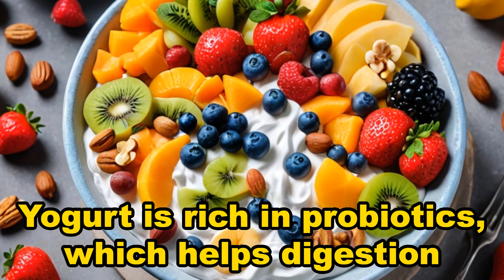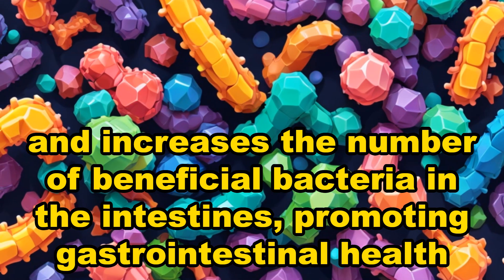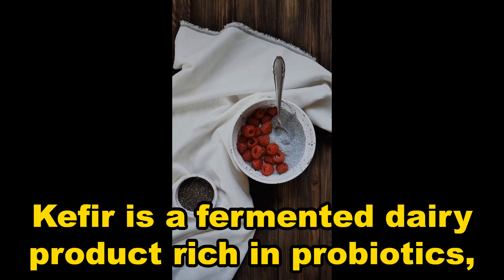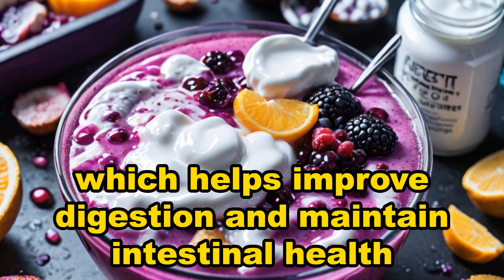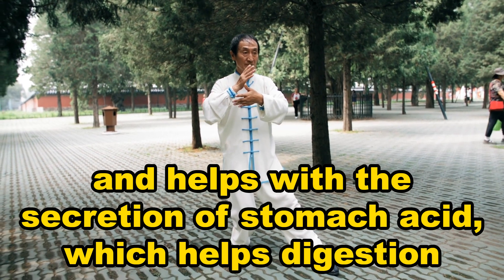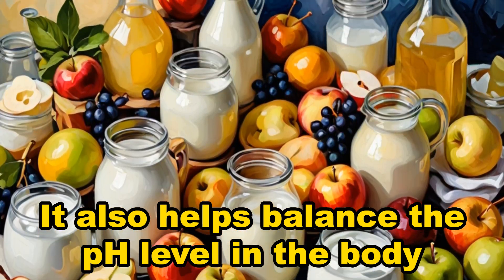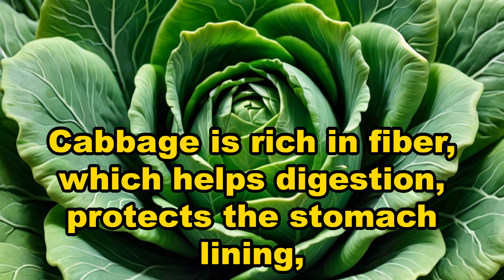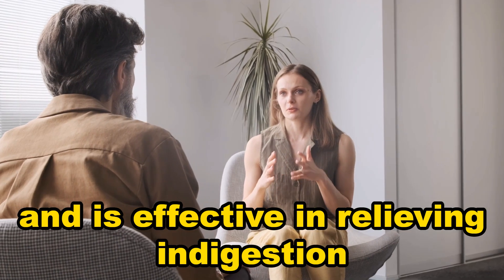5 Essential Superfoods for Gut Health You Never Knew About!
✅ Important notes
The ownership of this video belongs to the GoGoBuddy channel